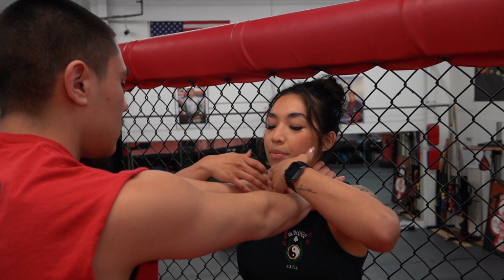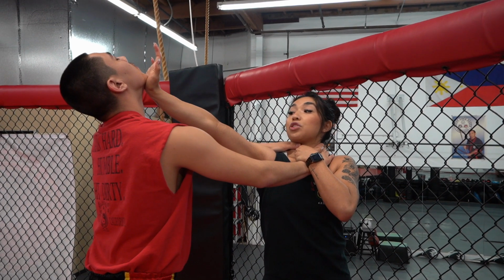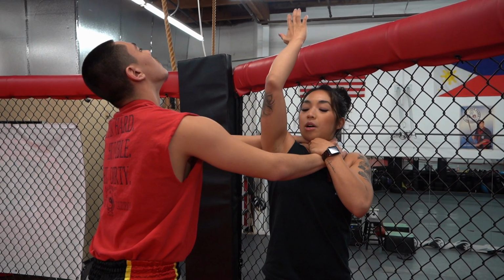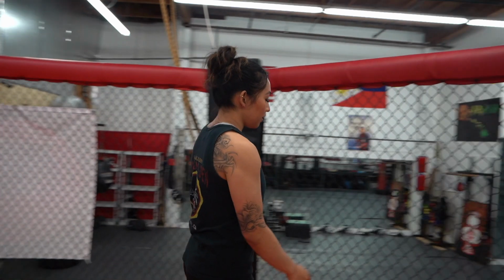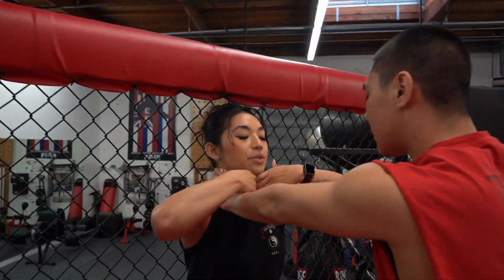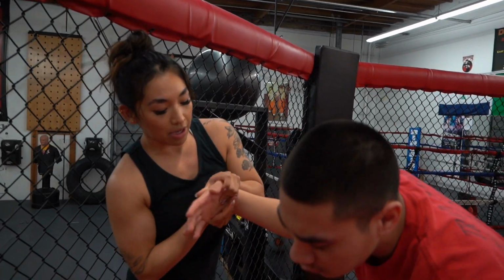Women's Self-Defense against a front choke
In this addition of TechniqueTuesday Sibak Mylissa Lew demonstrates a simple defense against a 2-handed front choke. Both her and her uke, Sibak Jake Ruiz are 1st Degree Black Belts in Macalolooy Kajukenbo. Aside from her martial arts training, Sibak Mylissa is also an accomplished wrestler. She currently teaches our Lady Dragons (women's only fitness kickboxing class) and our youth Kajukenbo classes.